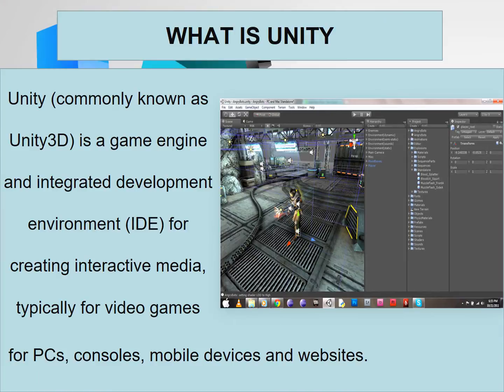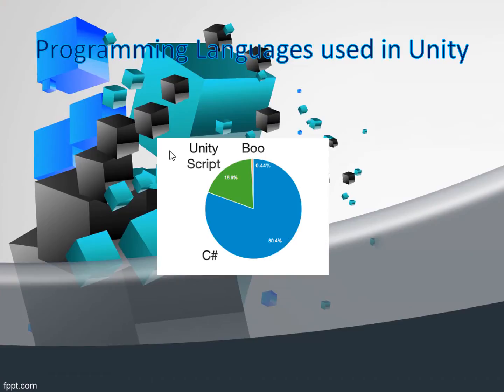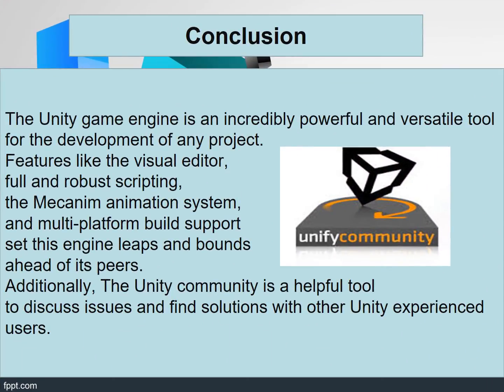Unity Video1 Final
A short video on the Unity Game Engine